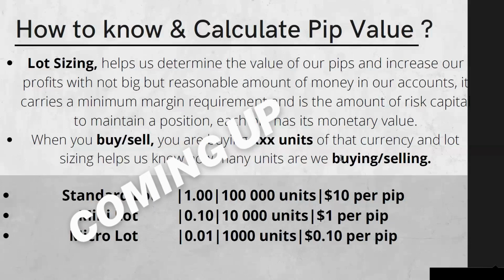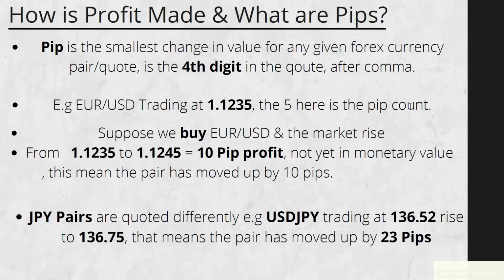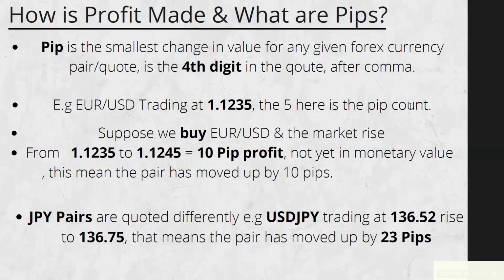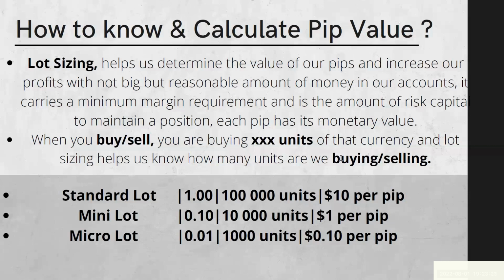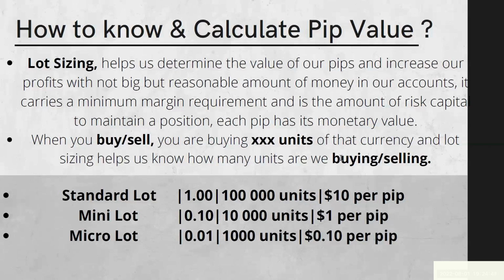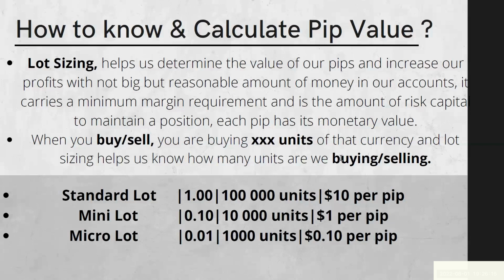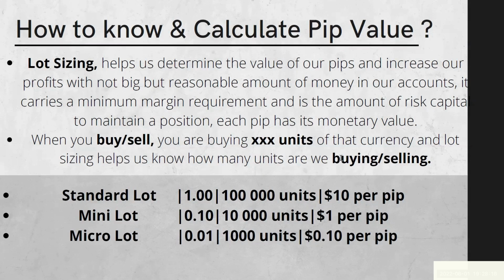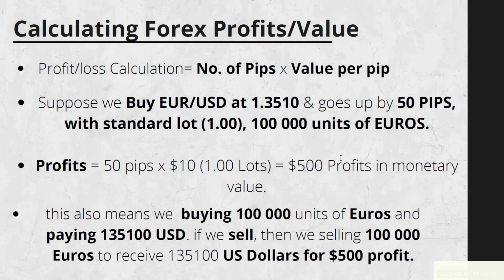02. What Are Pips, How to Calculate Pip Value ?(MUST WATCH).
On this video, I will be revealing to you what are pips, and how to calculate pip value, and How to use each lot sizing to make money and increase your rewards and what does it mean when you are trading.